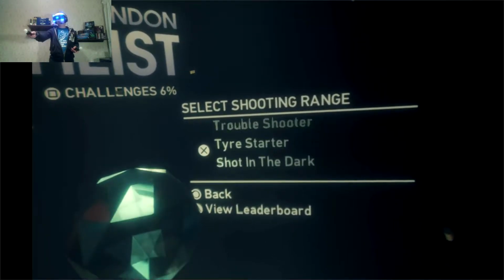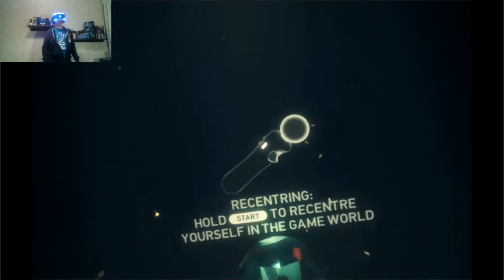EMPIRE - PS VR Worlds Let's play - London Heist Part 2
PS VR Videos continue - Dave does another go at the shooting gallery and starts the campaign for PlayStation VR World's London Heist game!

Check out this portion of the game here!